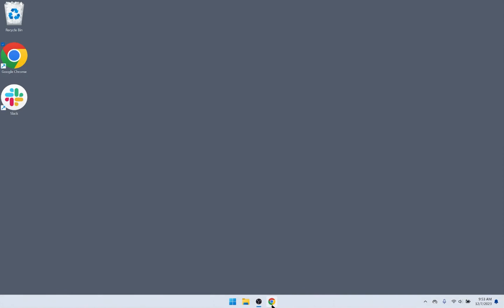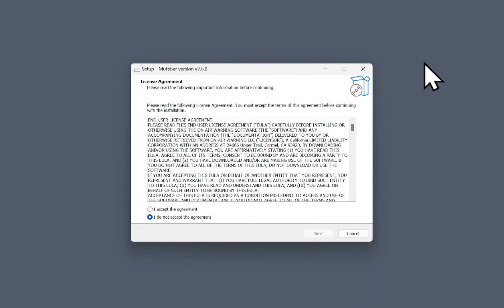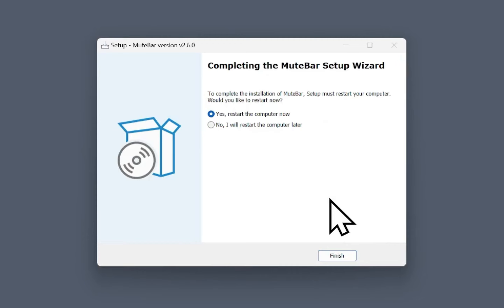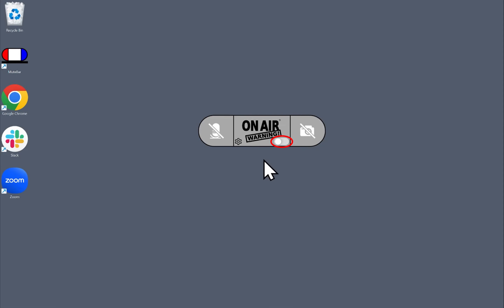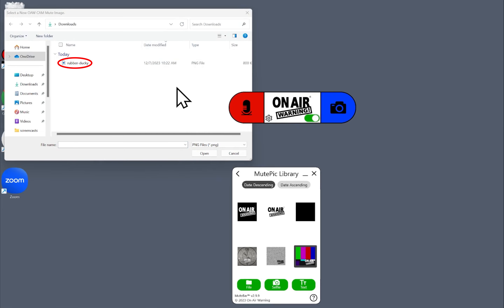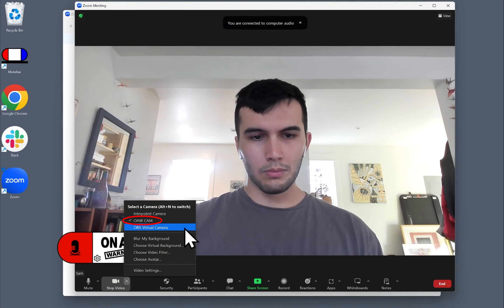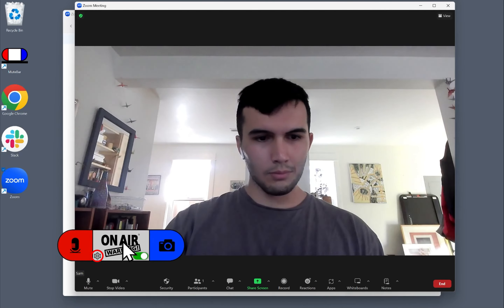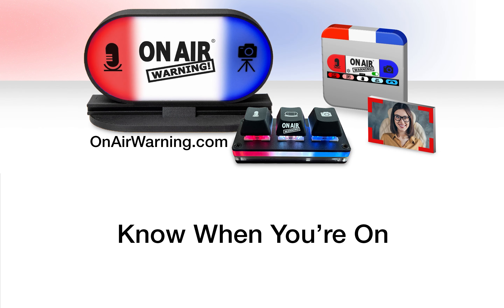How to Install MuteBar - Windows